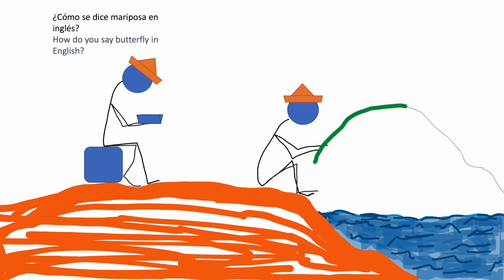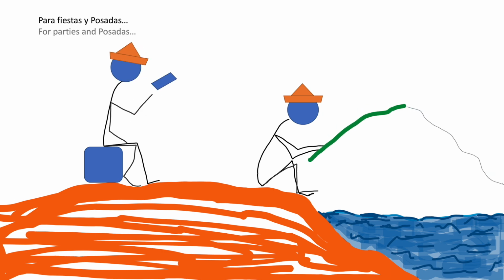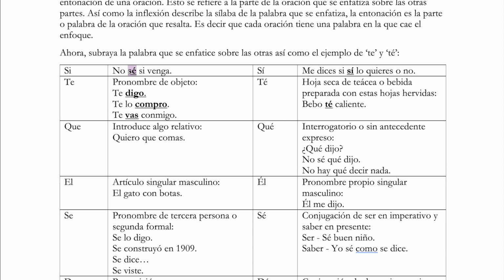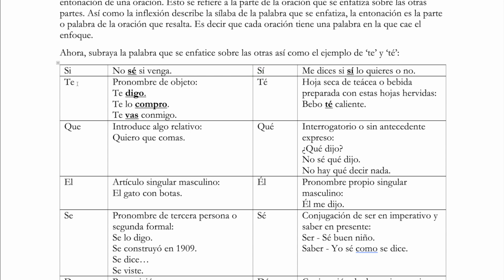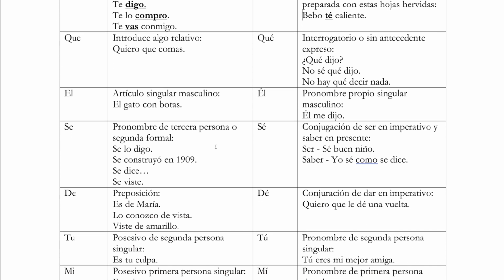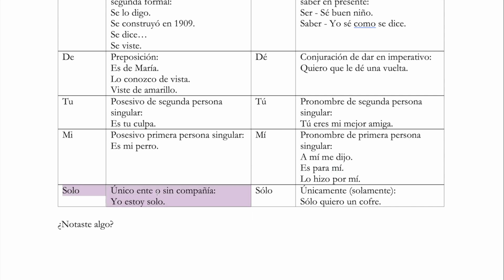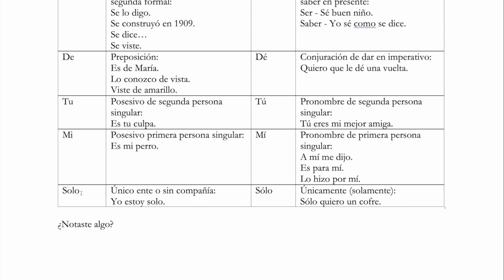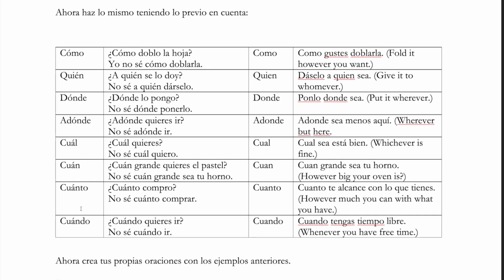ENG Stress rules in Spanish: Exceptions 18